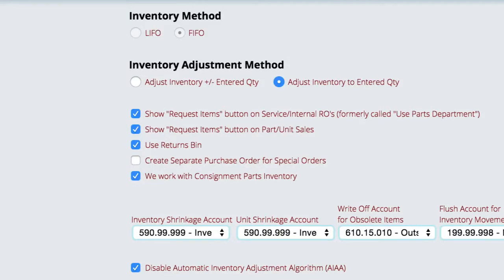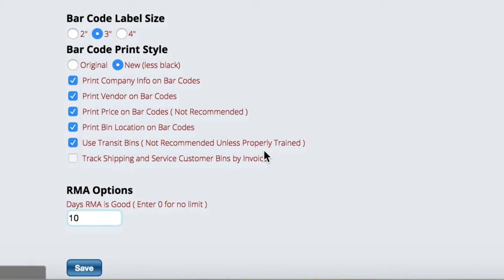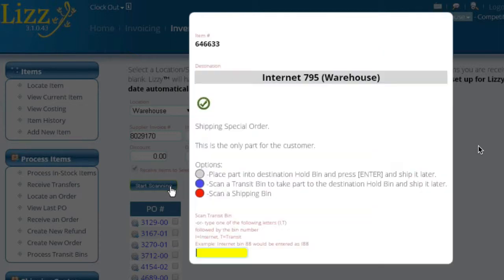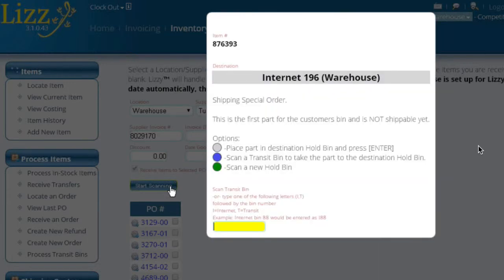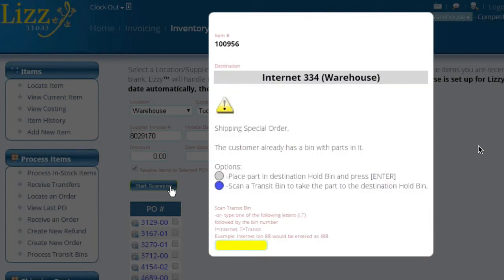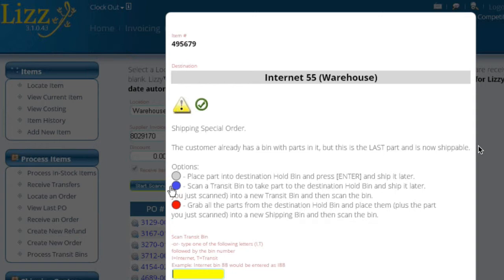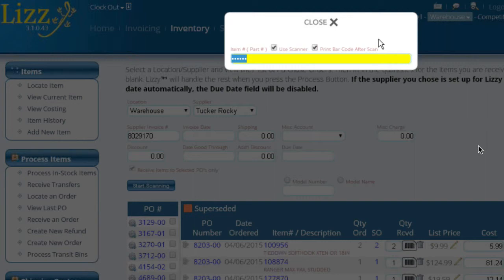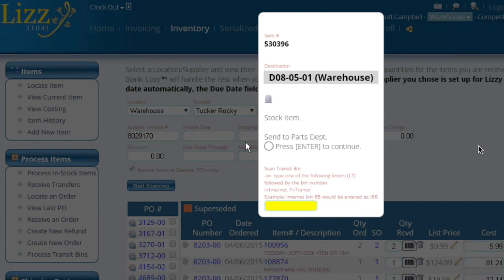Receiving An Order In A Warehouse Configuration With Transit Bins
This video describes how to use the alternate receiving methods in the Lizzy BMS System.  It is more geared around large warehouse environments.